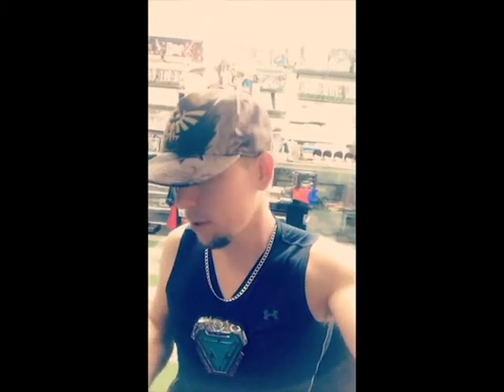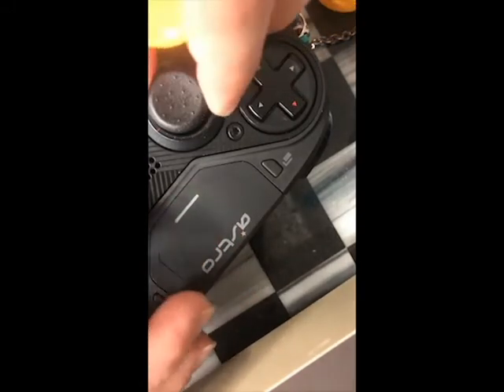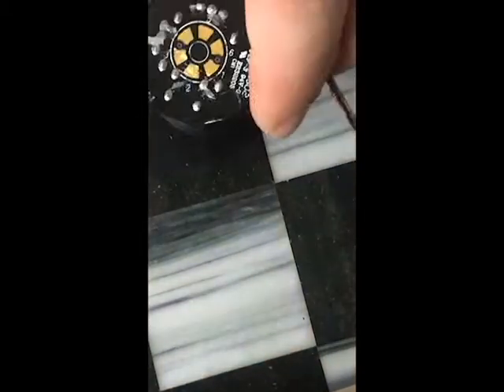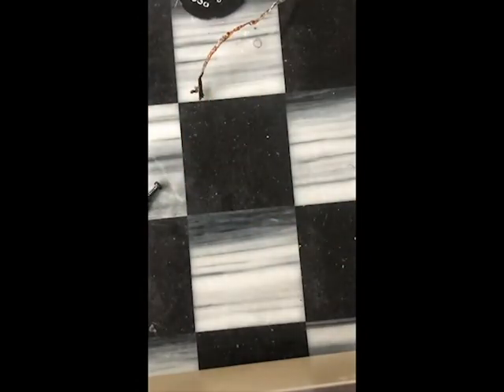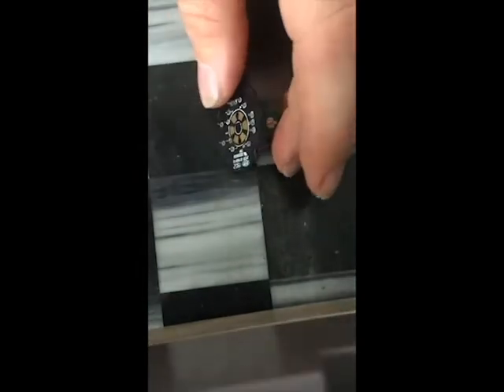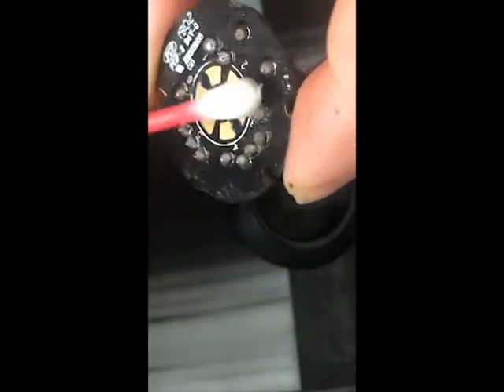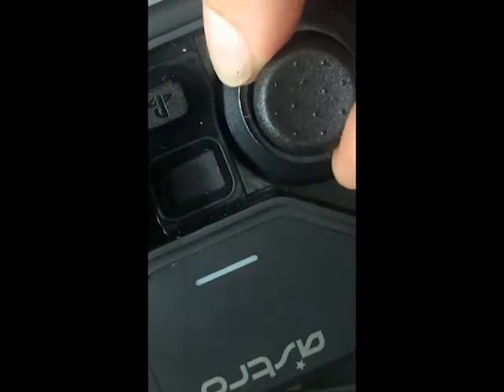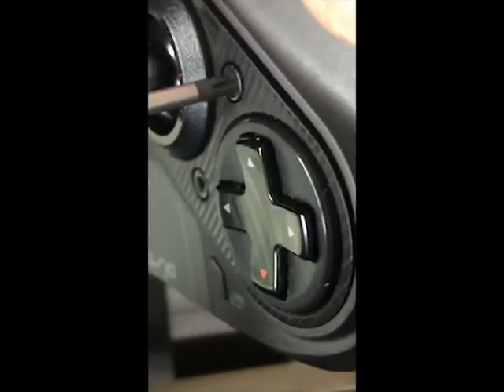Fixing PS4 Astro Controller. New Analogs!!